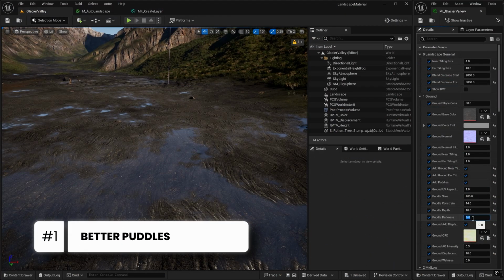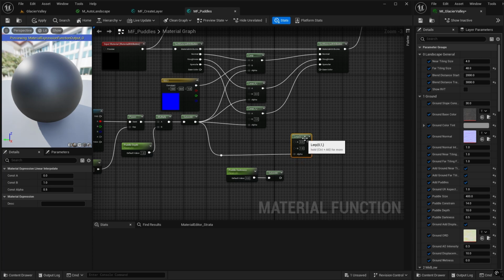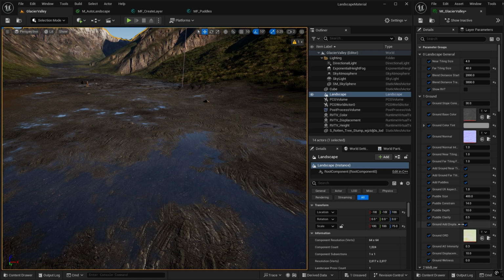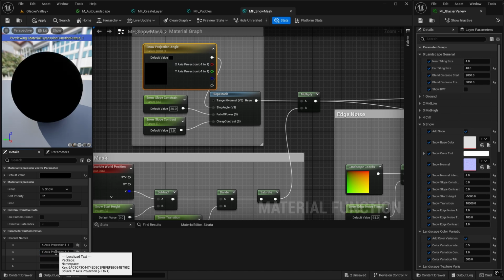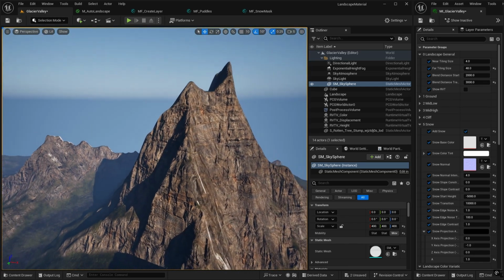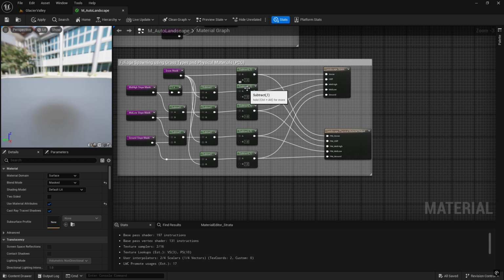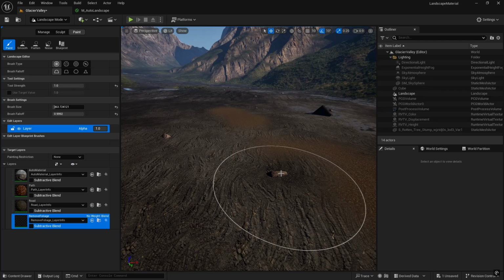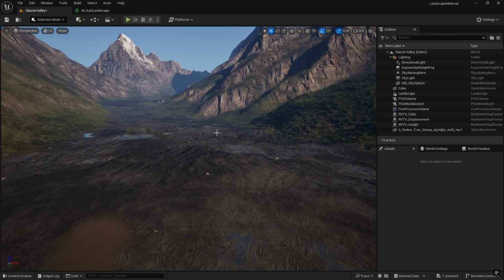UE5.4 Step-by-Step Landscape Material | 24: FINAL TWEAKS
In this final episode, we'll apply three final tweaks to our landscape auto-material:
- improve the puddle darkness so that it works with RVTs
- add an extra parameter for the angle of snowfall on the mountains
- add a paintable "Remove Foliage" layer to manually remove meshes

00:00 - Intro
00:23 - #1 Better Puddles
05:09 - #2 Snow Projection
09:50 - #3 Remove Foliage Layer
16:15 - Final Thoughts